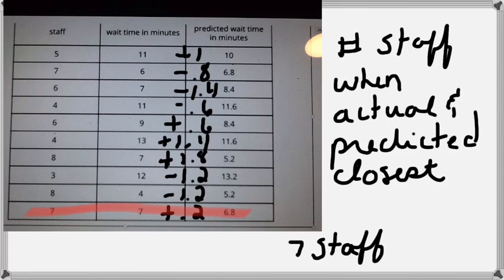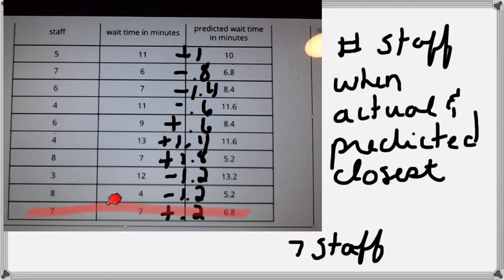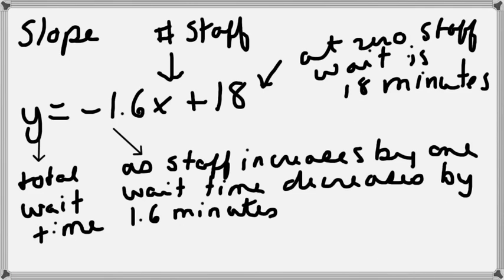3/13 HW Video